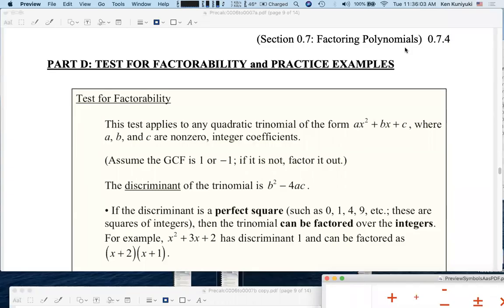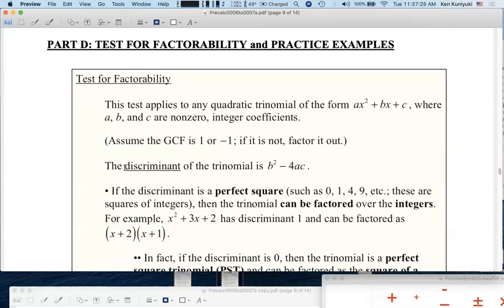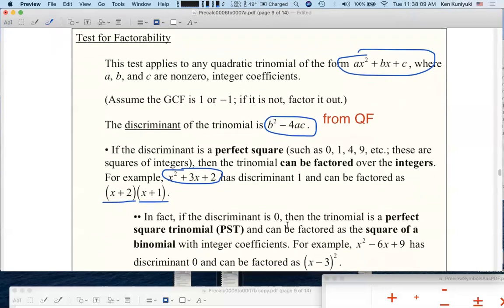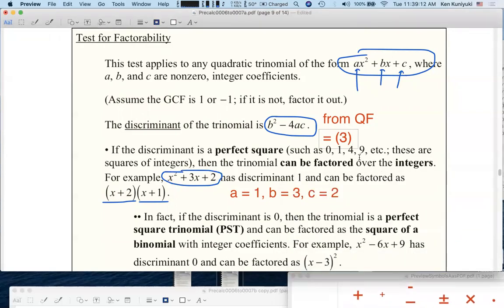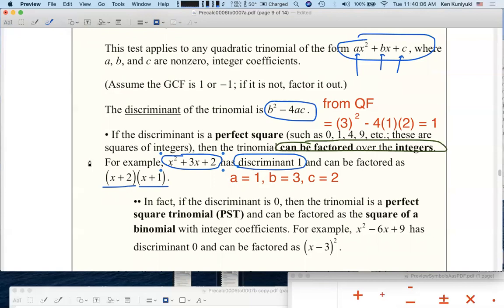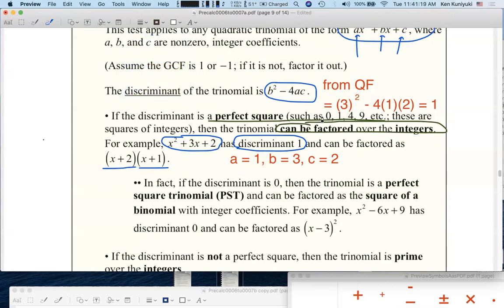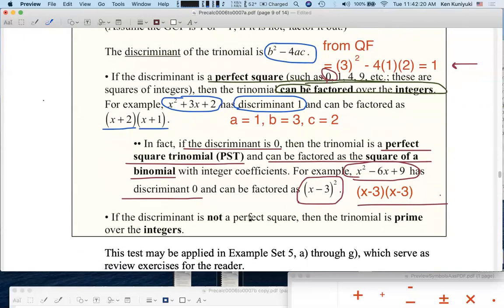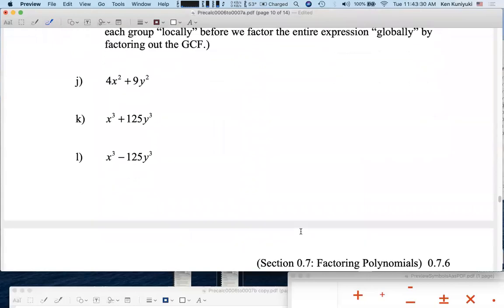Math 141, Day 3, Part 1 or Day 2, Part 16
Section 0.7: Test for Factorability of QTs